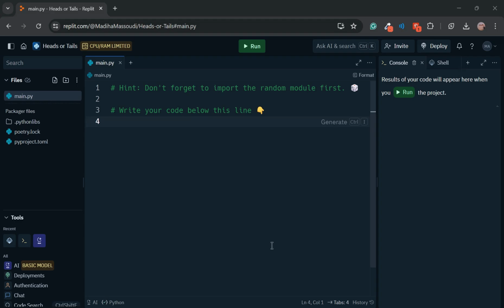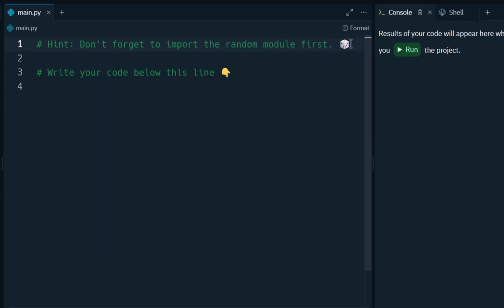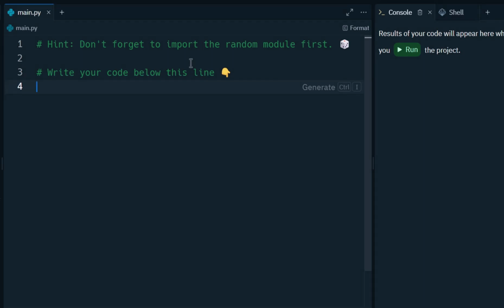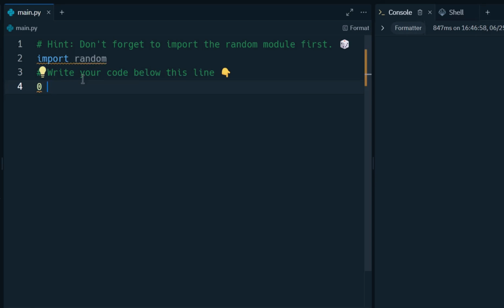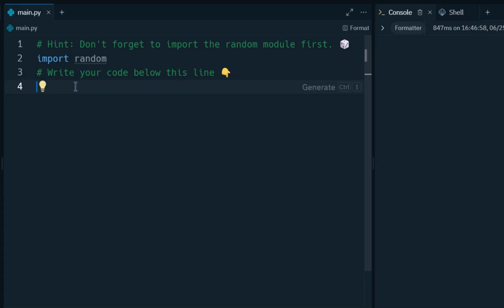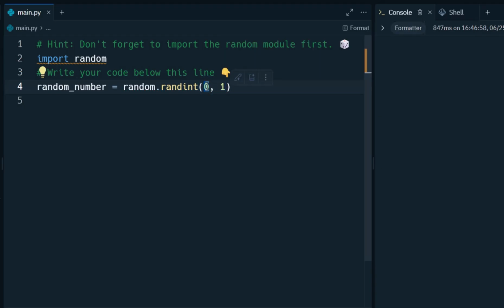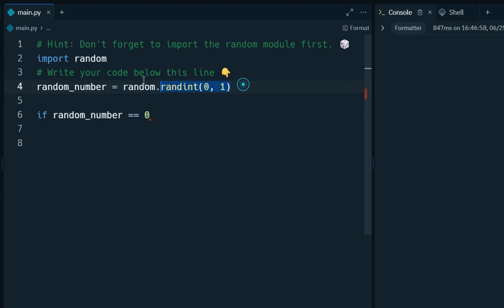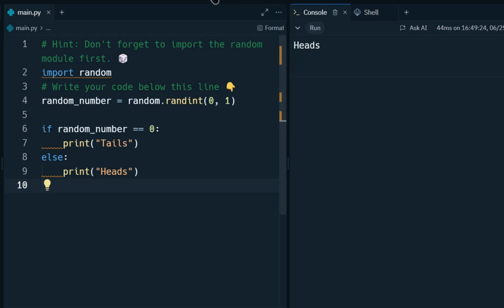Coding Challenge #12 | Heads Or Tails| The Ultimate Python Course | BrainyHub #29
In this exciting coding challenge, Muqtadir Massoudi will guide you through creating a fun and interactive Python program called "Treasure Island." This challenge is designed to test your Python skills and help you practice using various programming concepts in a creative way.

🔍 What You’ll Learn:
- Writing a Python program with interactive user input
- Implementing conditional statements and logical operators
- Using control flow to create engaging and interactive programs
- Enhancing problem-solving and coding skills through practical application